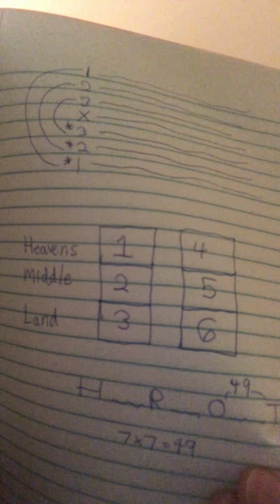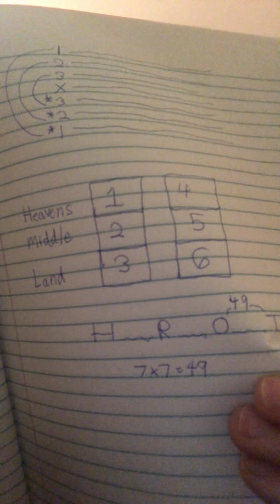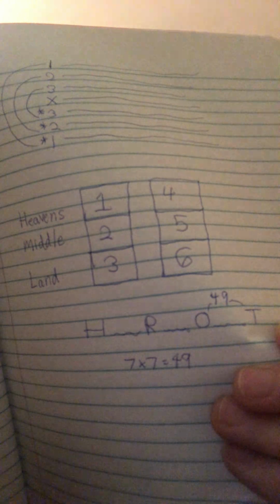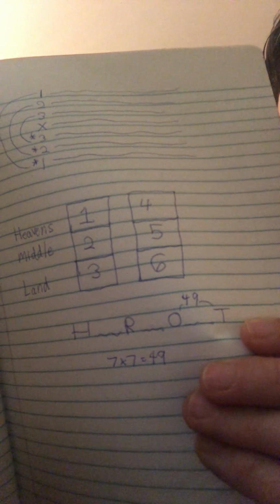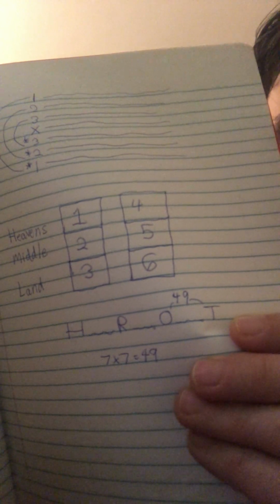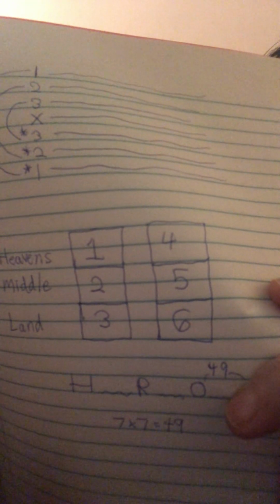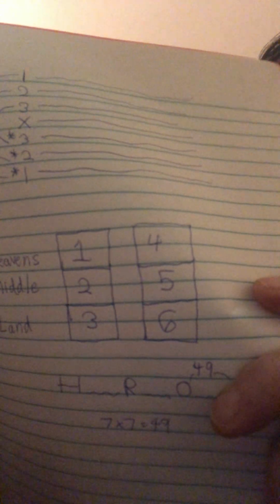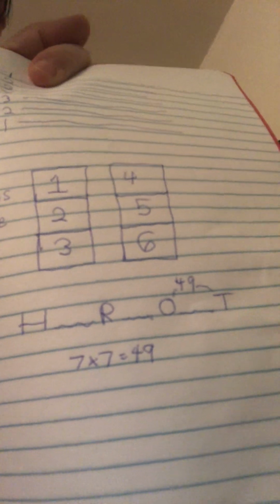Chiasms, Ancient Israel History Part 1